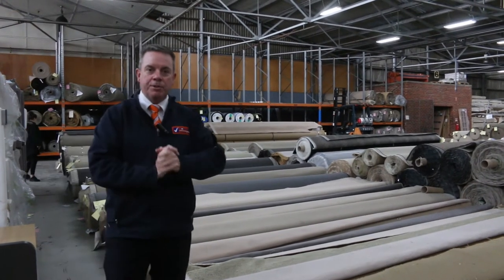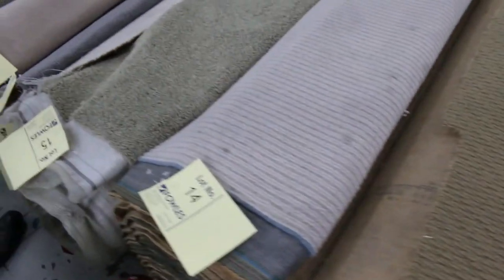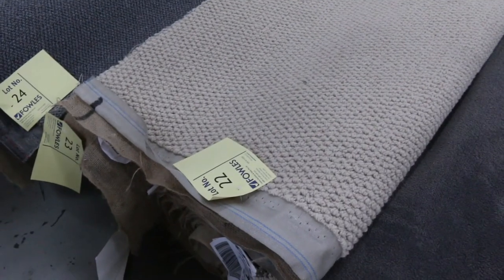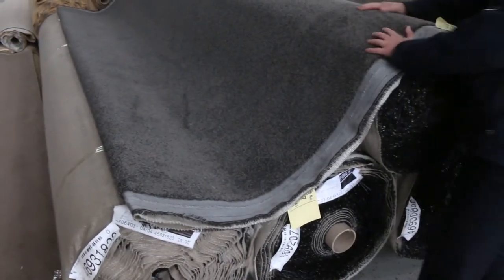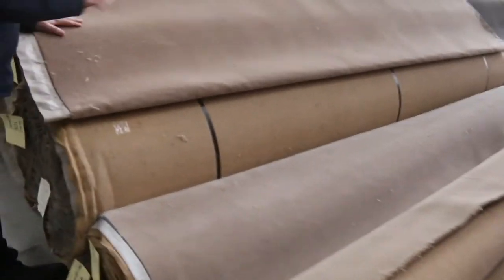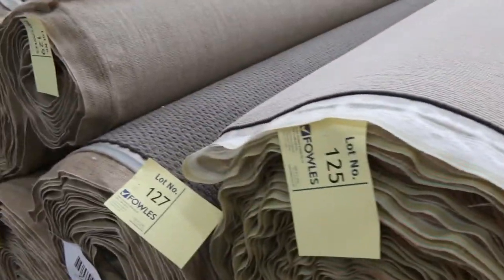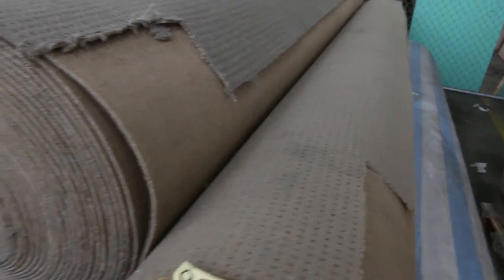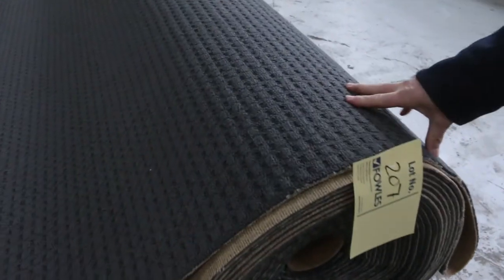Carpet Auction 8 July Absentee Bids Only